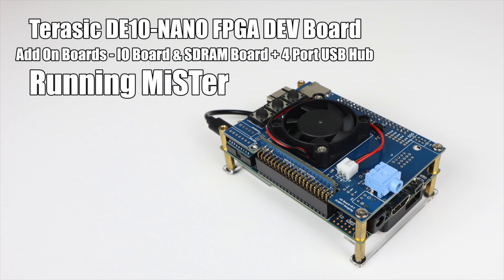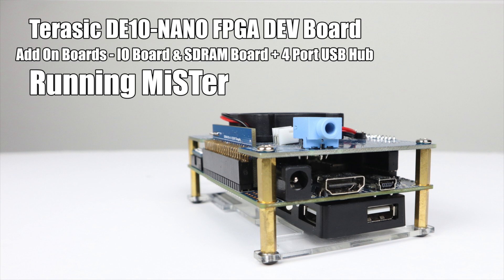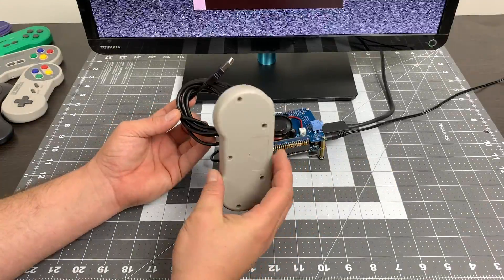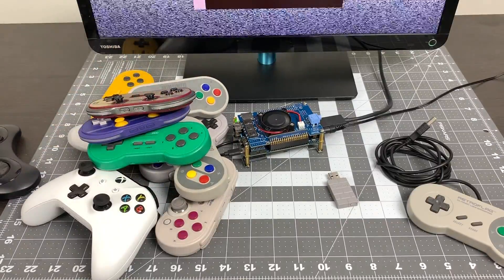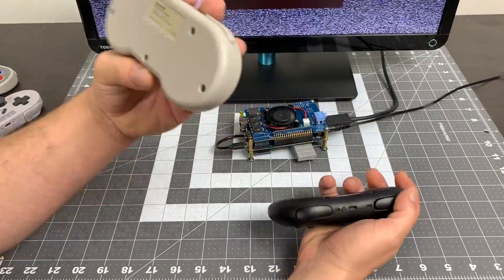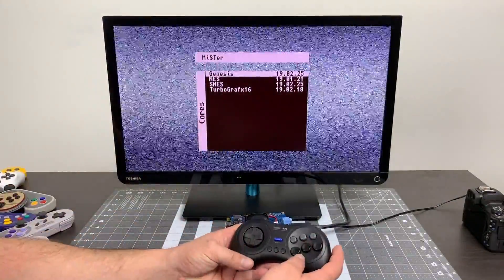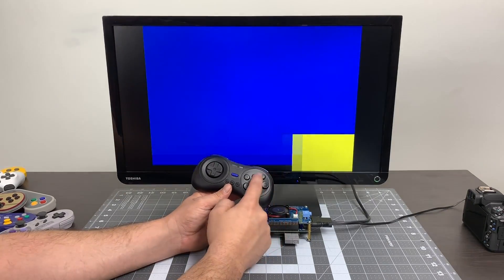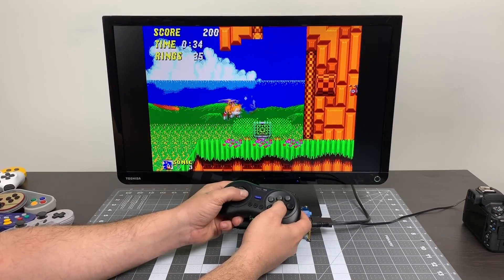MisTer Use Wireless/Bluetooth Controllers With The DE-10 NANO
In this video, I show you how I use Bluetooth Wireless controller with the DE-10 Nano FPGA Dev Kit running the Mister Project

8Bitdo M30
8Bitdo USB receiver
More 8bitdo Controllers
GameSir G3s Controller